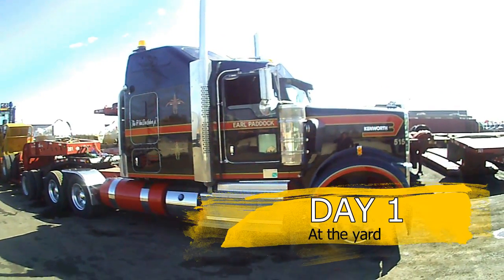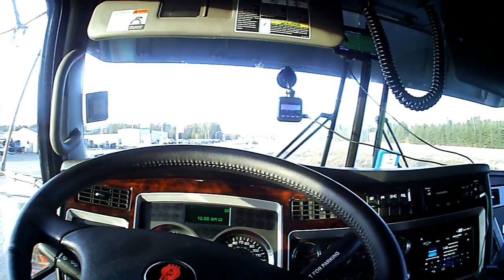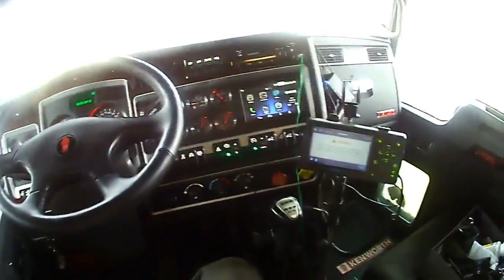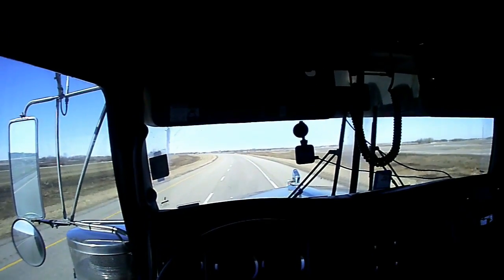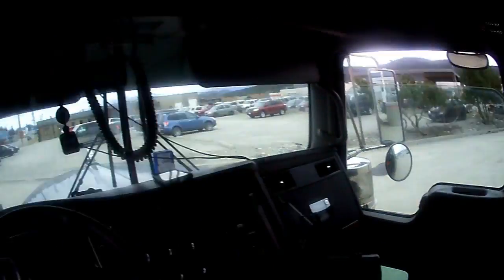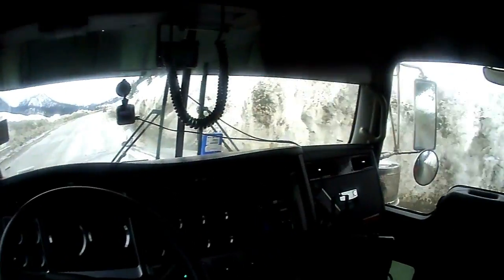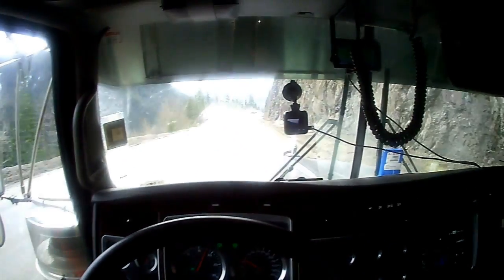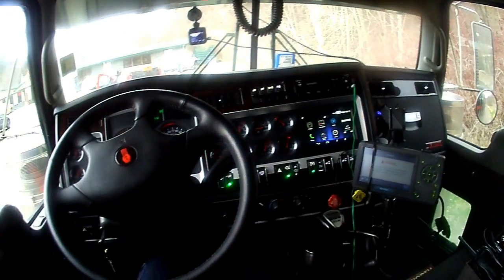Trucker's View! Ontario to BC With A SUPER LOAD!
GET CARL'S #1 BEST SELLING BOOKS HERE!

Hear Carl Gallups (narrator) every Friday - 1330 WEBY AM - Gulf Coast Talk Radio
Freedom Friday With Carl Gallups
LISTEN LIVE ON THE NET or YOUR SMART PHONE!

THE MAGIC MAN IN THE SKY - WEBSITE